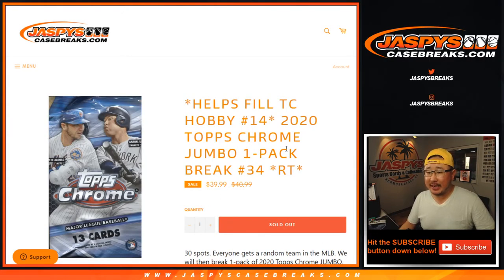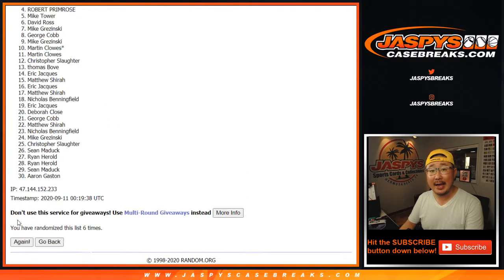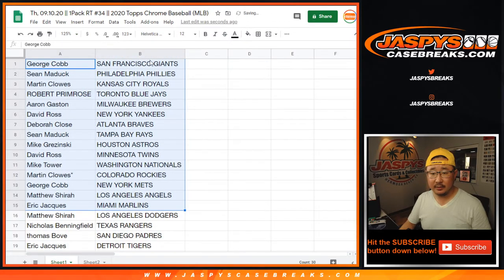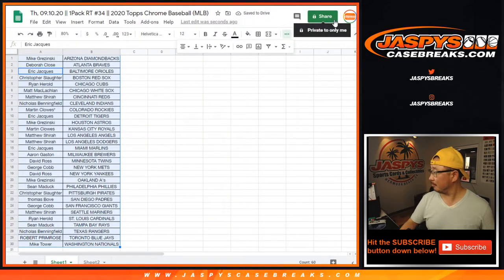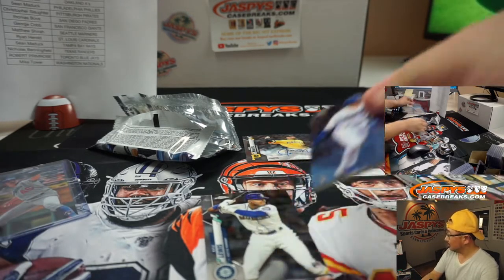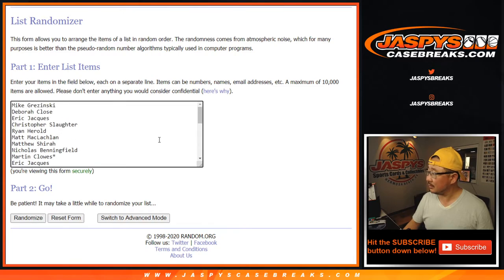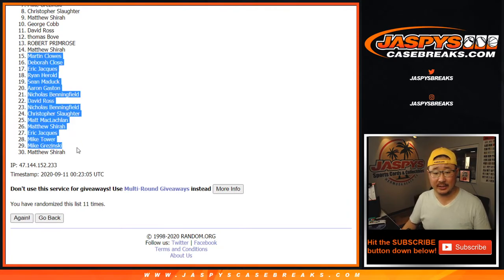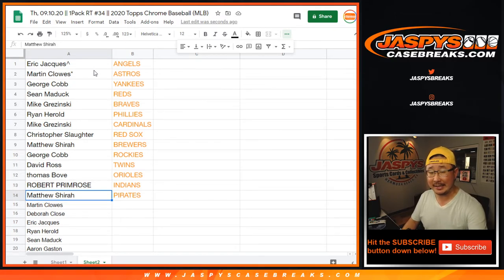Th, 09.10.20 || 1Pack RT #34 || 2020 Topps Chrome Baseball (MLB)